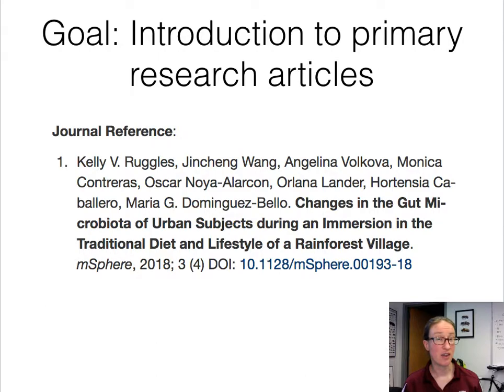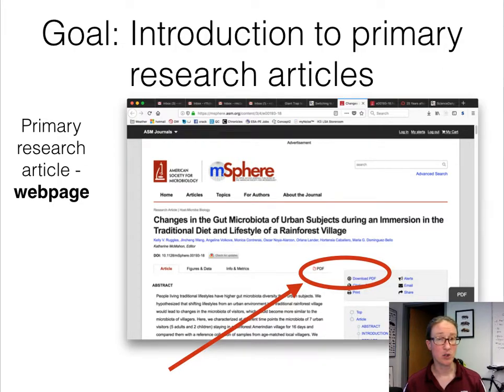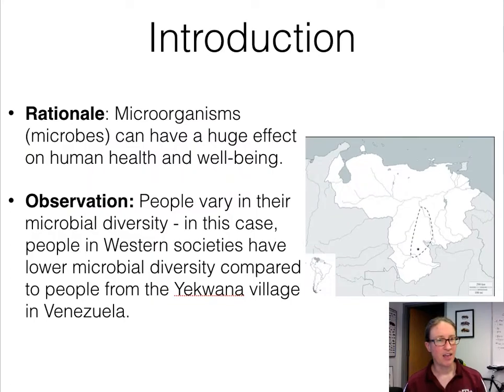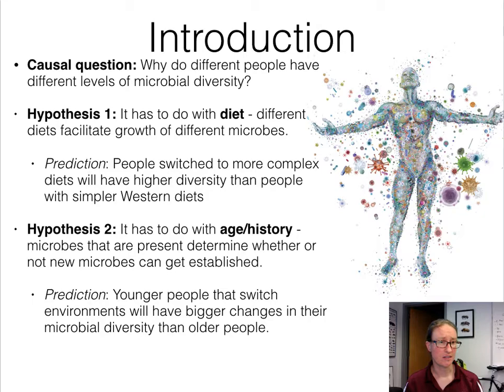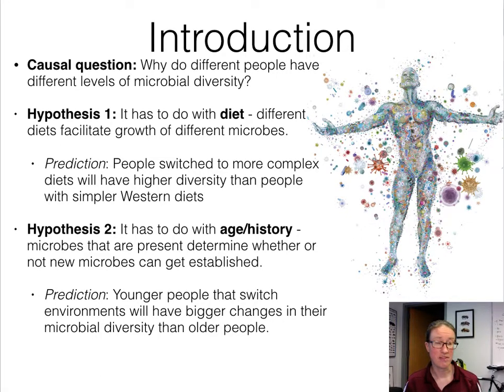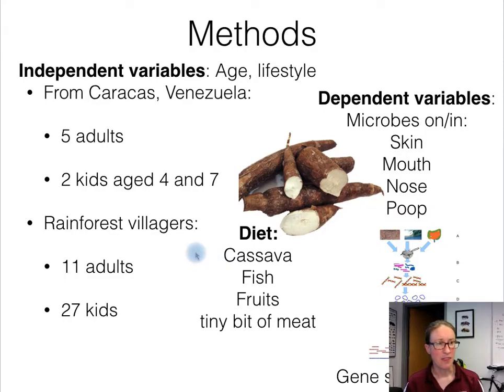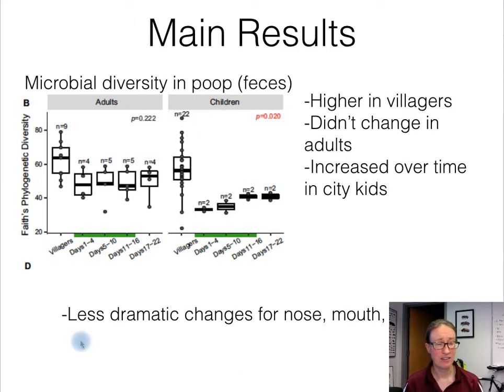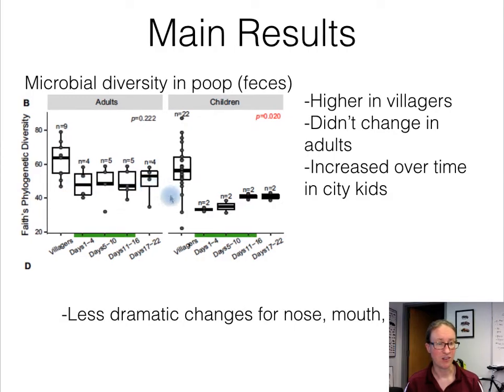Clark Biol 110: Science in the News Sample Presentation